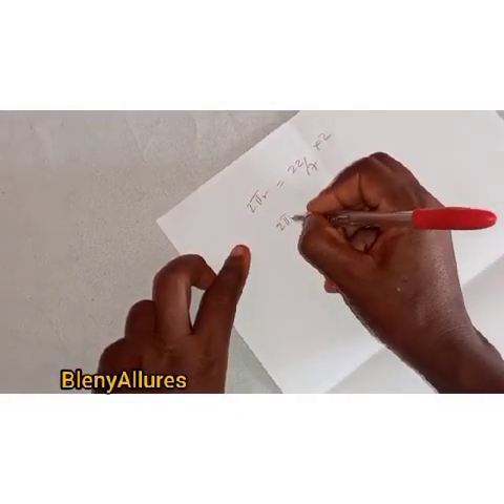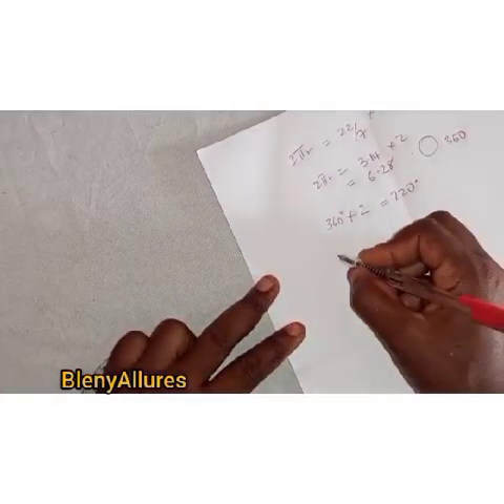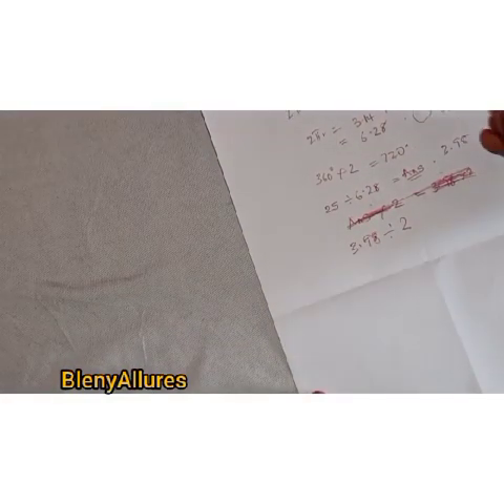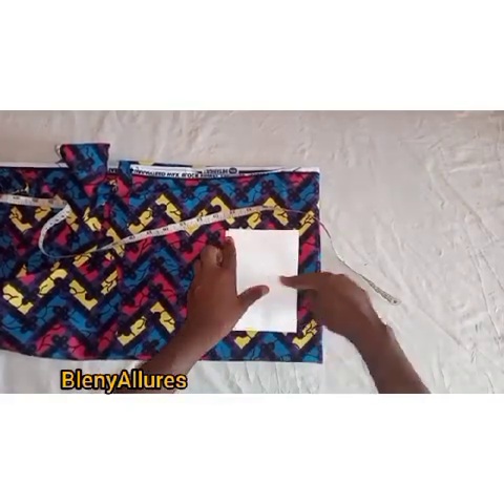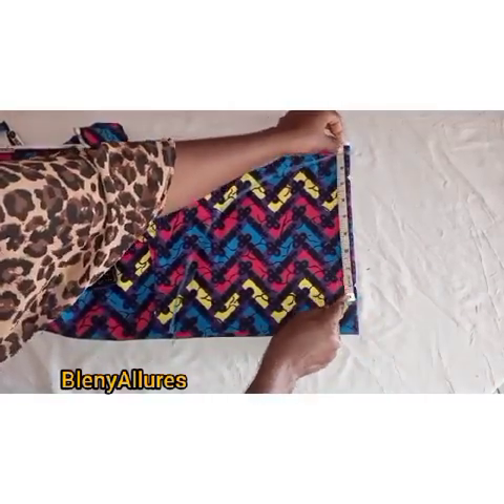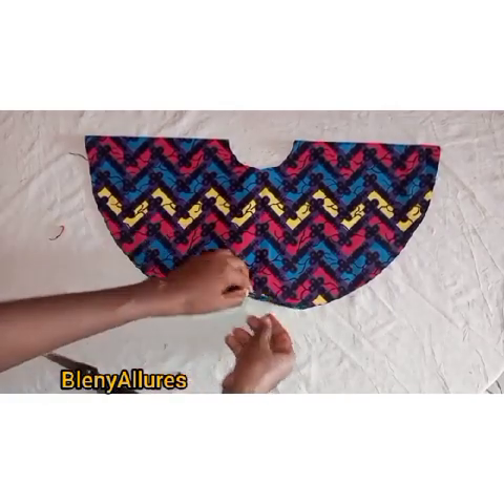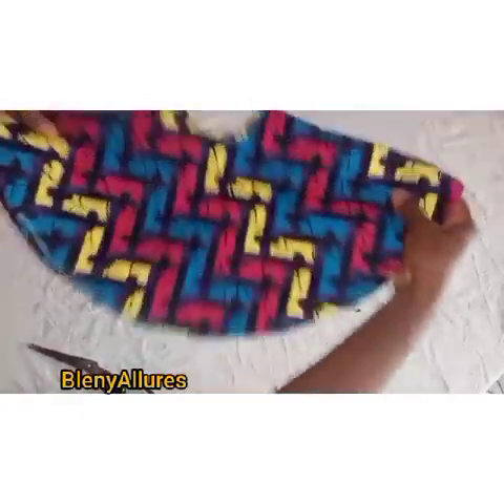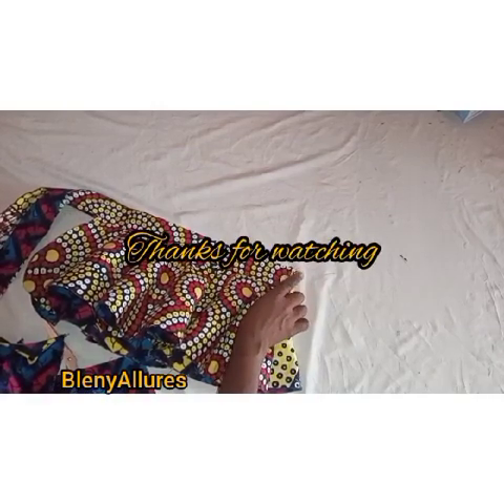HOW TO CUT A FULL (720 DEGREE) FLARE /STANDING PEPLUM/ BEGINNER FRIENDLY/FLARE SKIRT@SEWWITHIJEOMA